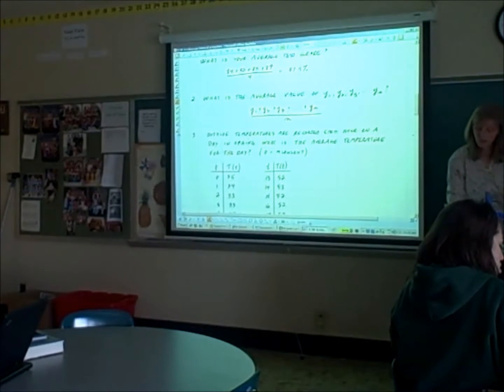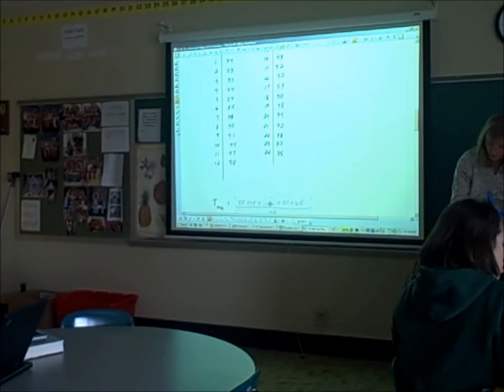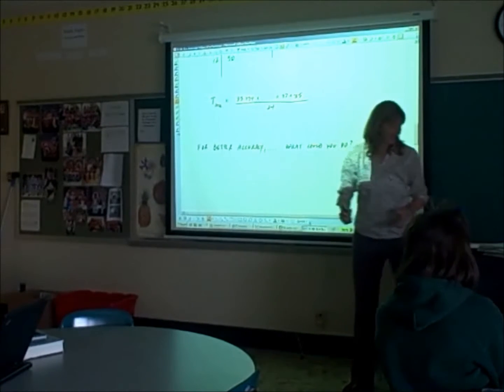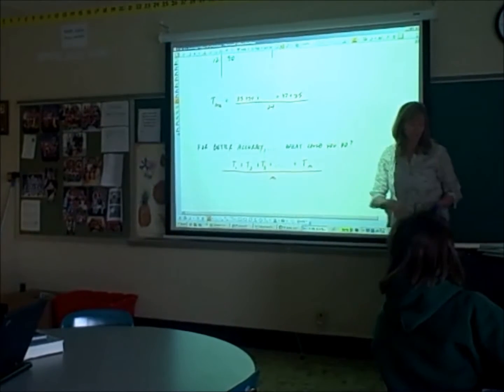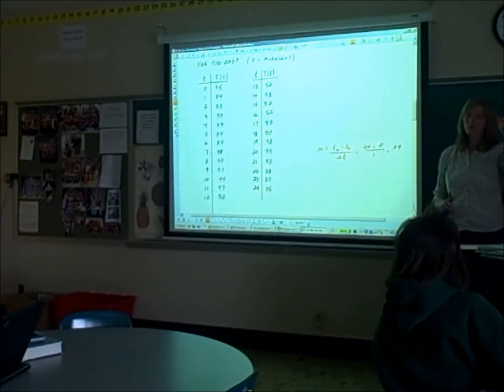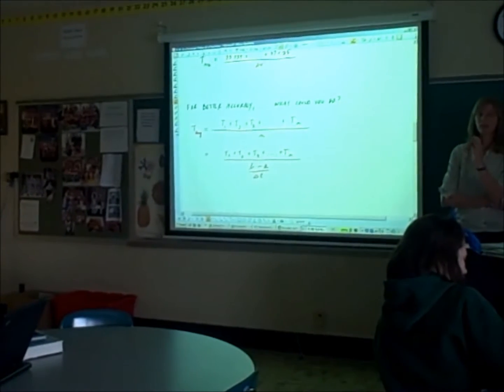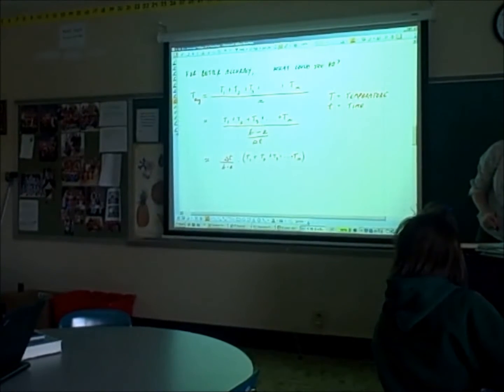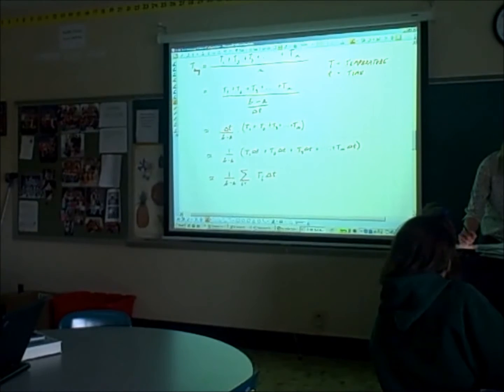Calculus 3 30 2011 Part3